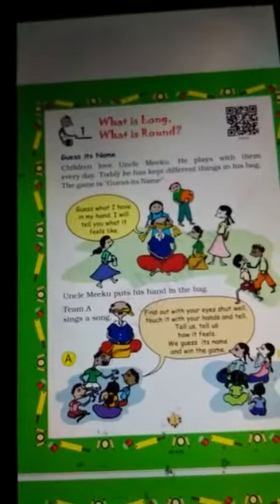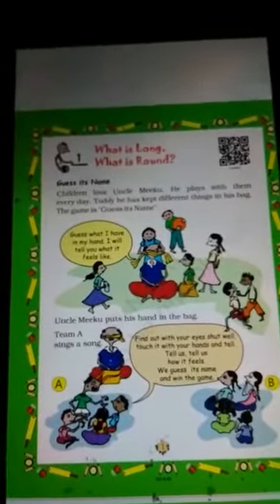Class 2 - Mathematics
Chapter - What is Long, What is Round?